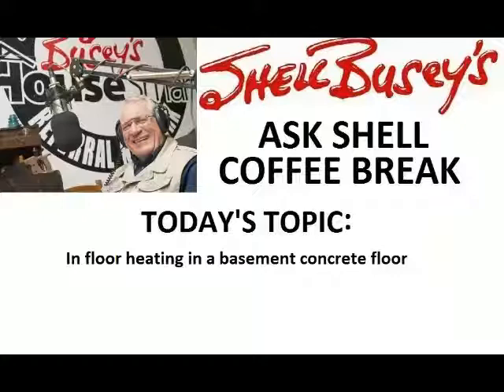Basement Infloor Heating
Watch and listen to Shell answer a question from one of his HouseSmart Club members who has a question about in-floor heating for their basement. For home home improvement information or to submit a question for Shell